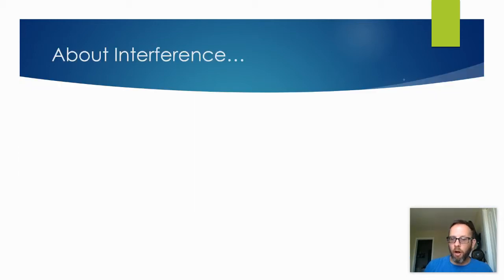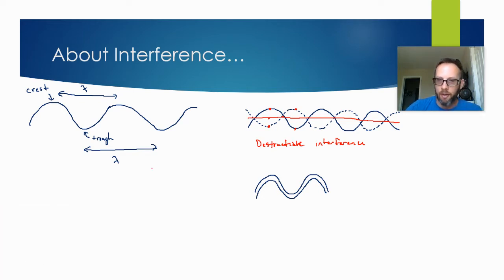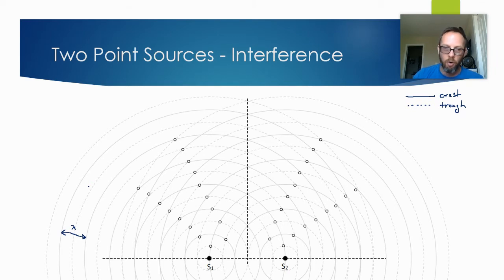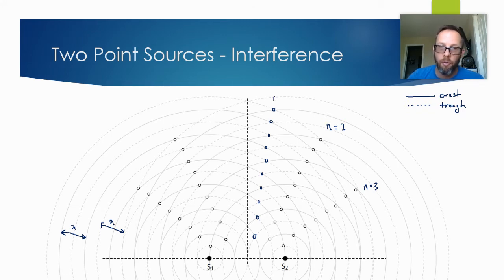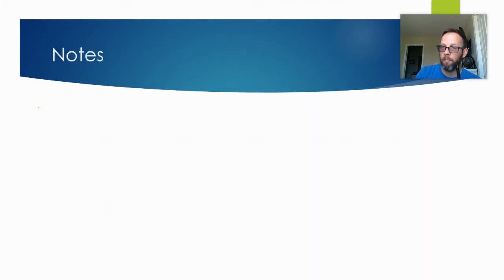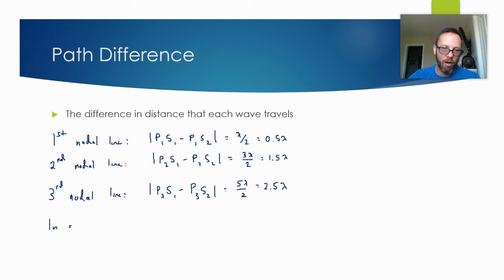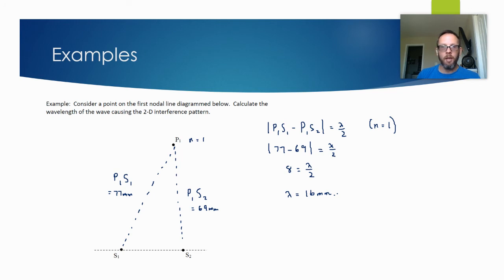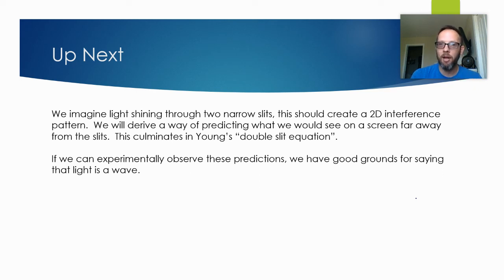2D Wave Interference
In this lesson we look at how two circular waves would interfere, and quantify their "path difference".